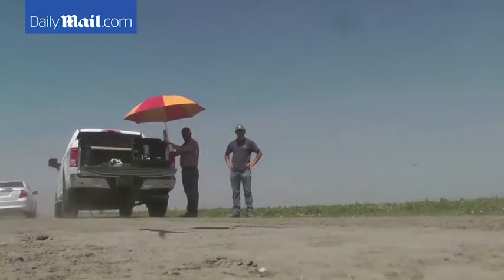California farmers use advanced drone technology to save water - Daily Mail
The AI drones are able to scour fields to look for leaks in irrigation systems, and work out which areas are most fertile for farmers to plant in. In the drought-prone West, where every drop of water counts, California farmers are in a constant search for ways to efficiently use the increasingly scarce resource. AI drones can hunt for cool, soggy patches where a gopher may have chewed through the buried drip irrigation line and caused a leak.